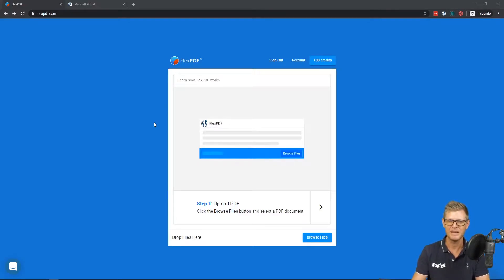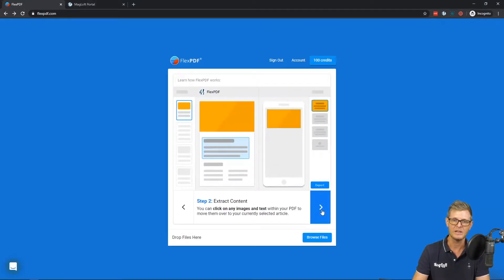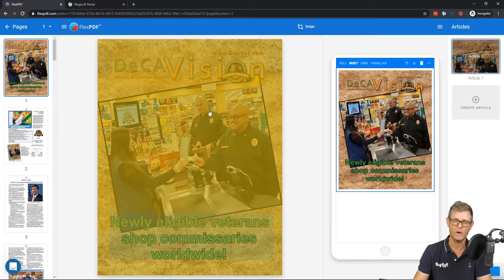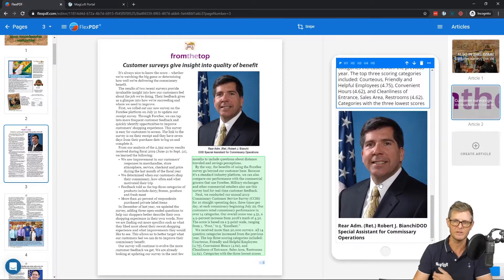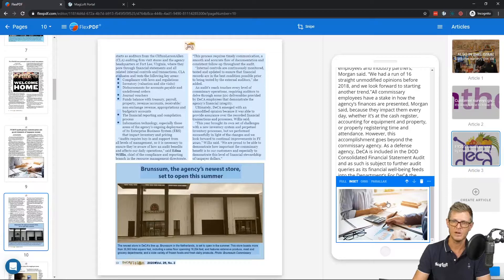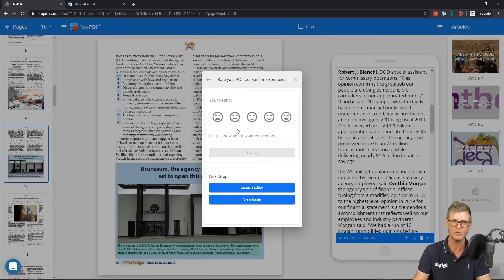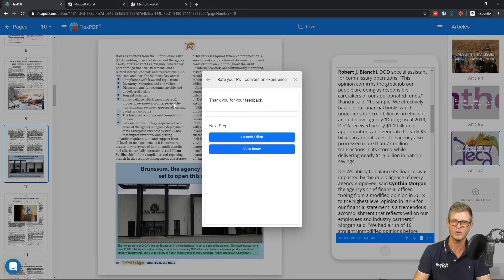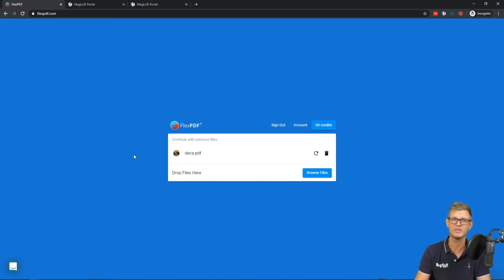Convert PDF to HTML with FlexPDF Today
Convert your PDF files to responsive HTML content using This is a new tool by the creators of MagLoft, the digital publishing platform. FlexPDF is here to help publishers transition from boring static PDF to responsive and interactive HTML.

You can use FlexPDF for free to get started. Just select your PDF file and then click on elements to convert them to HTML. Once converted, you can export your content to MagLoft, which allows you to use their visual editor to further improve your content. Add audio, video, parallax, effects, and more.